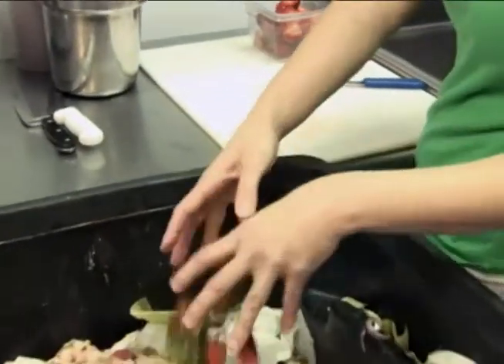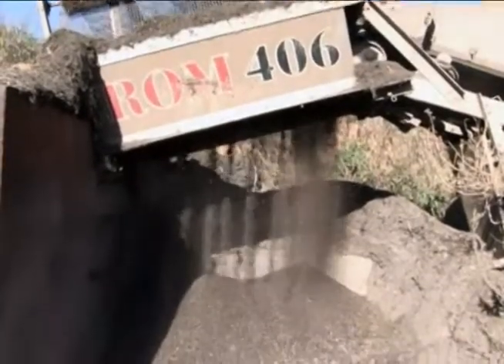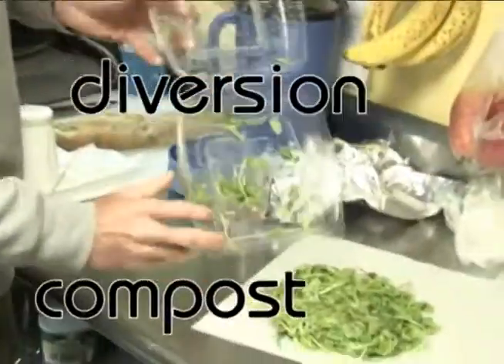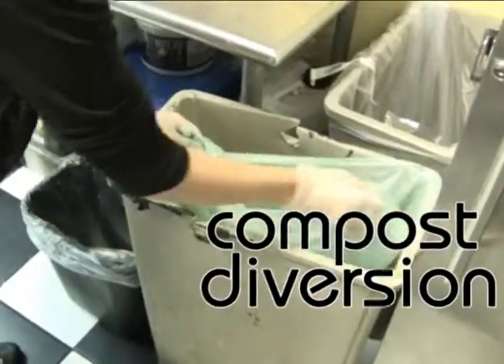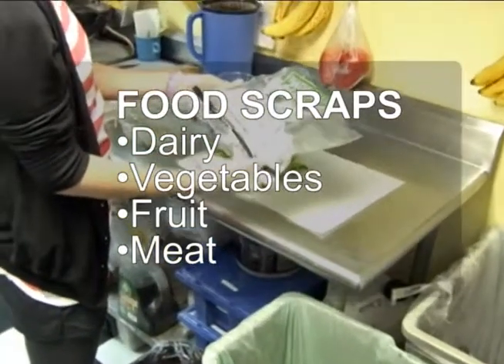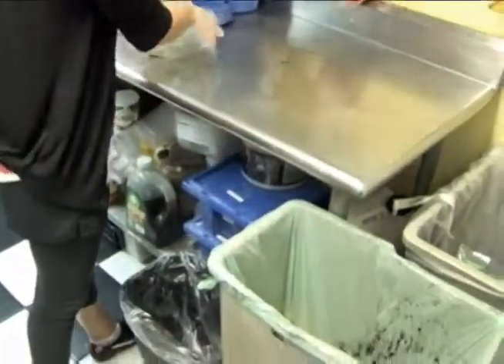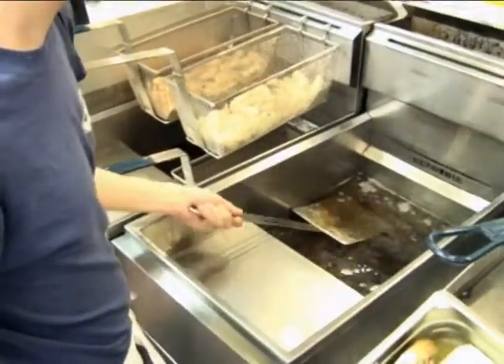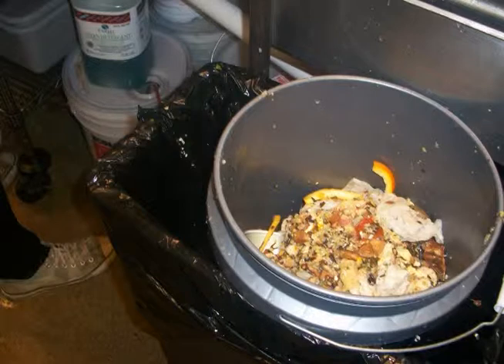Composting 101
Composting is vital to our environment.